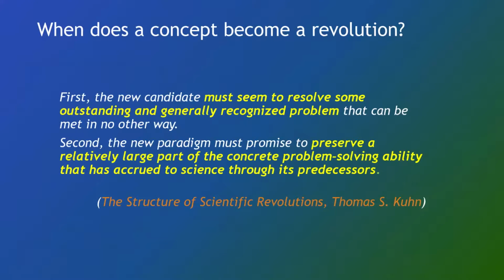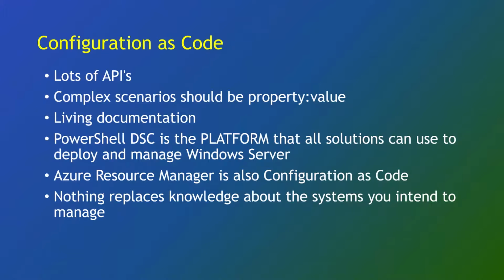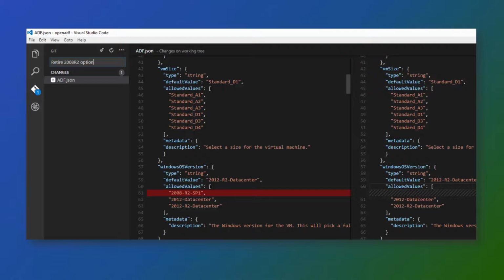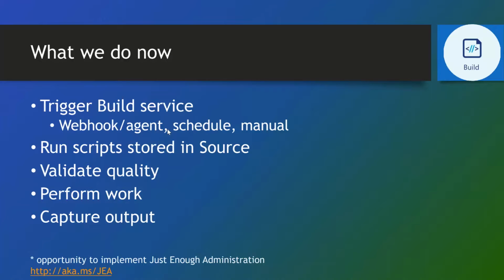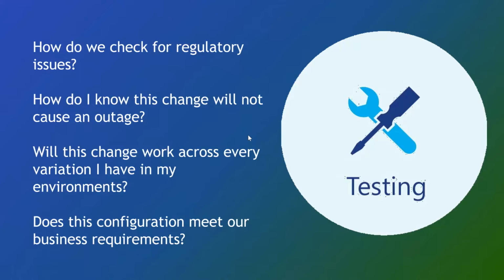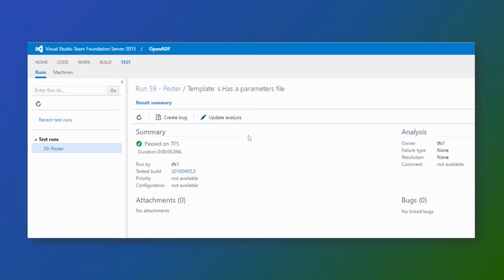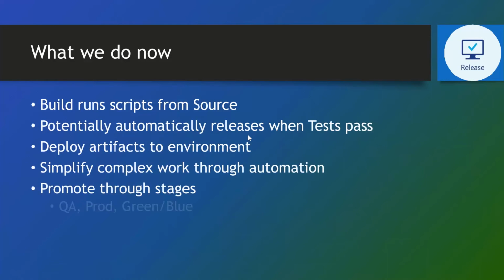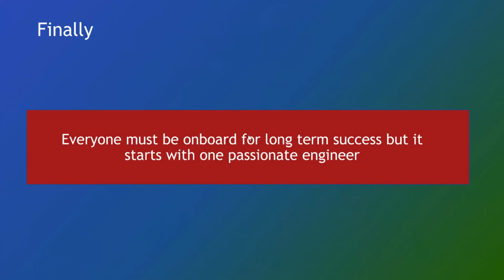The Release Pipeline Model, Epicenter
In this Epicenter video, Michael Greene, Principal Program Manager in the Enterprise Cloud Group division at Microsoft, talks about using developer techniques to solve many of the challenges traditionally associated with managing core infrastructure.

He explains the components of a Release Pipeline for configuration as code, the value to operations and solutions that are used when designing a new Release Pipeline architecture.